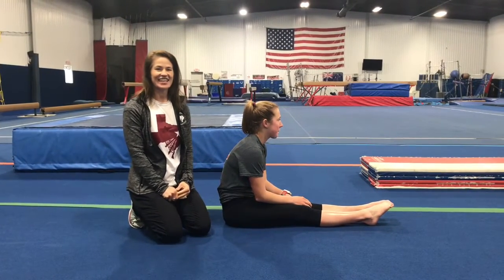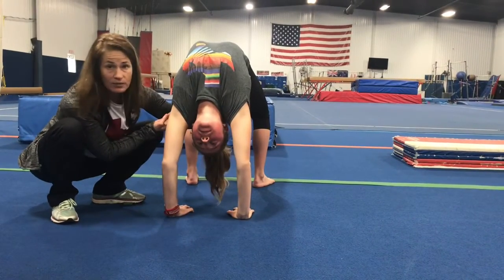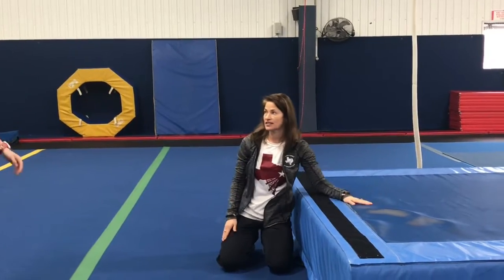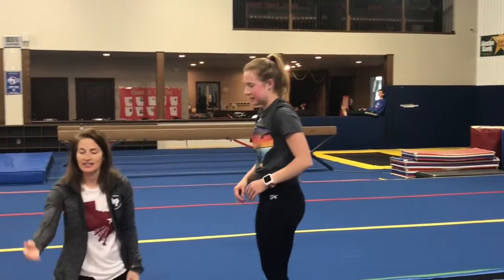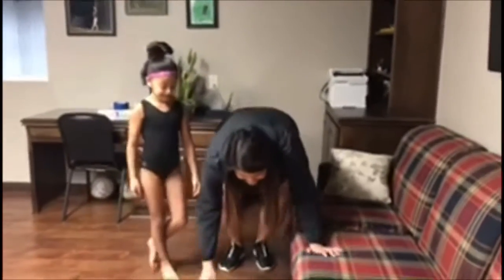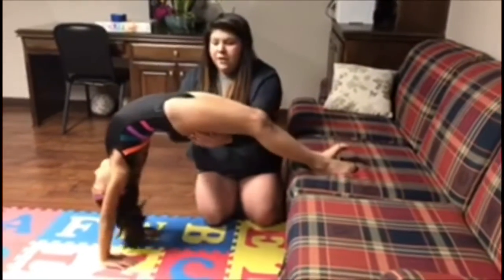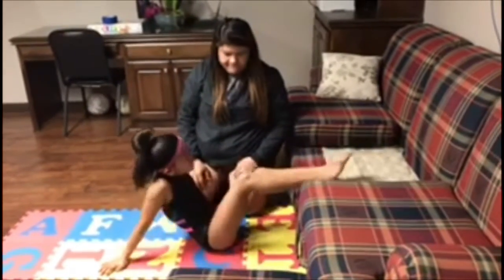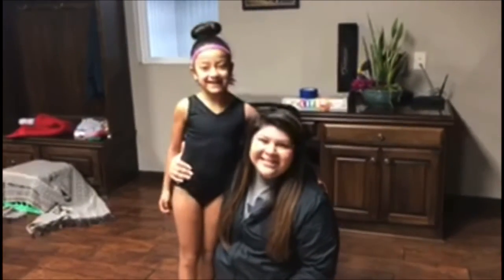Daily Dose of Texas East - Bridges and Kickovers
Here’s a lesson on bridges and kickovers. Enjoy!